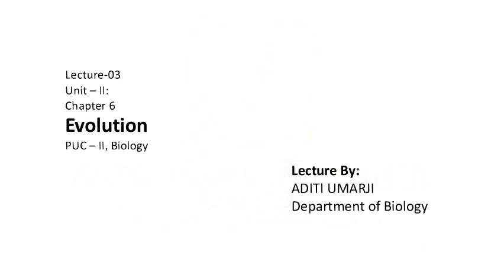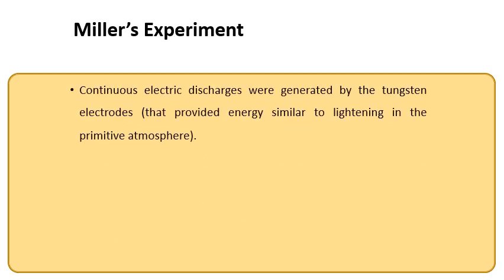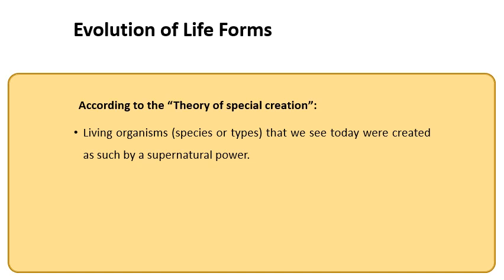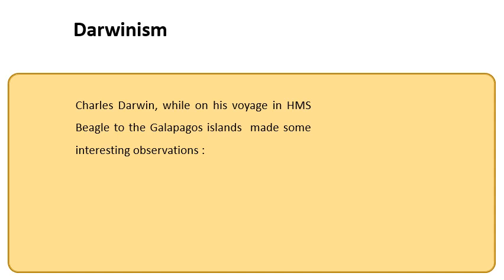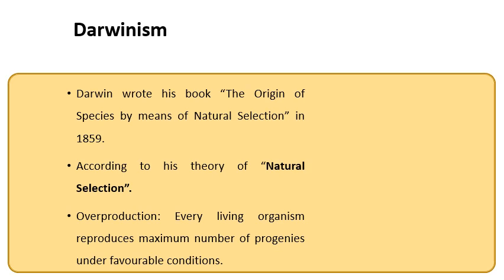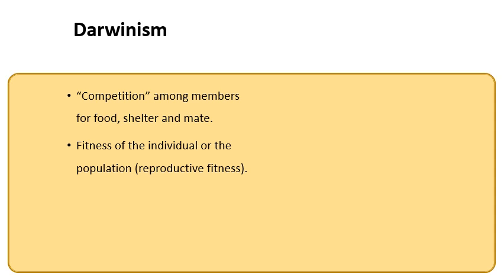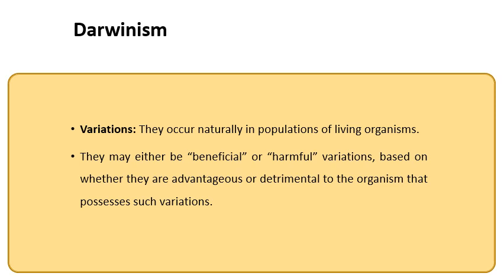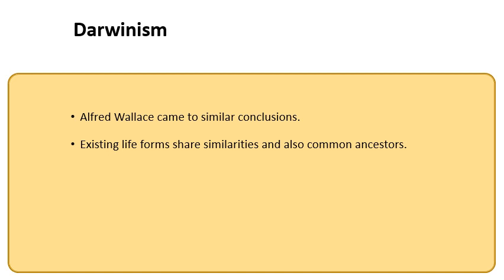Evolution Session 3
By Mrs. Aditi Umarji